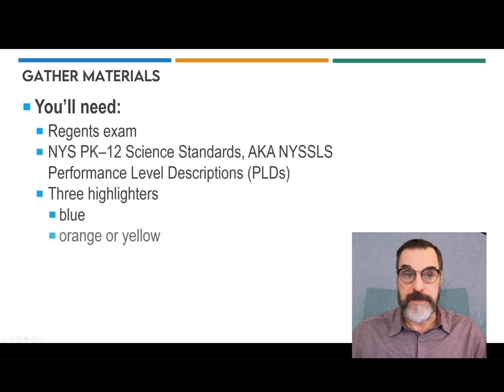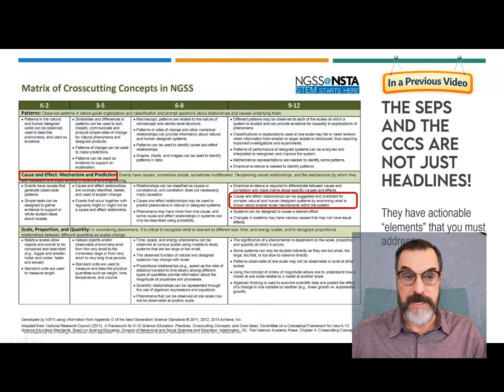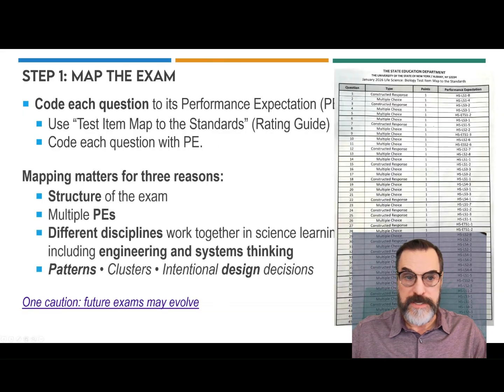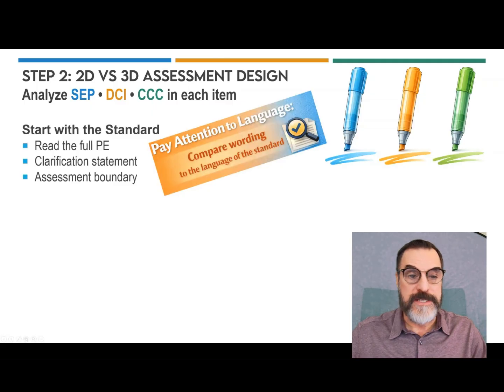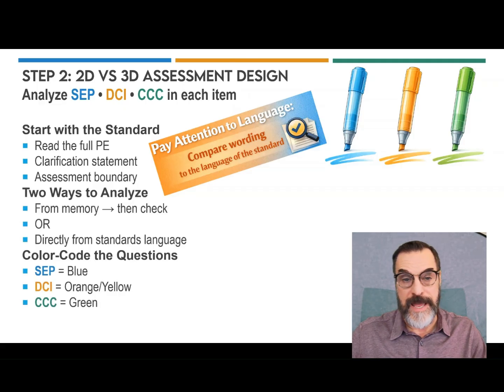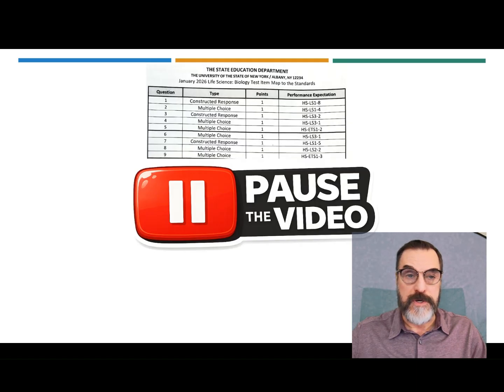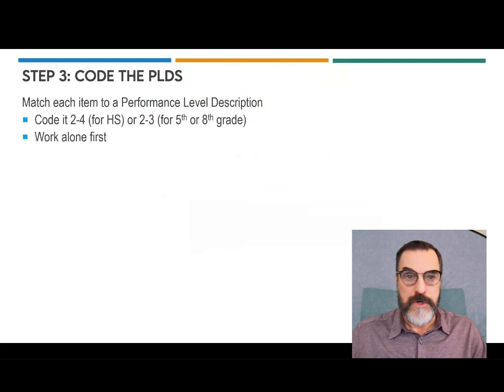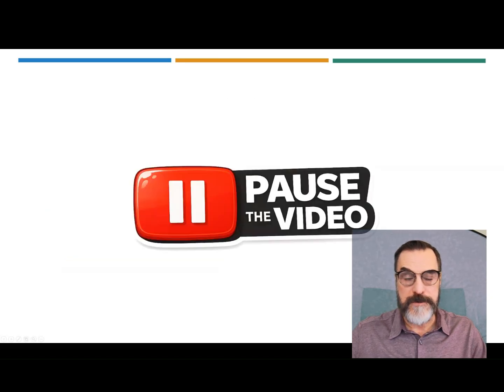SEI Special Edition: How to Think About Regents Questions (NGSS & NYSSLS Lens)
In this Special Edition video, I break down how to think about Regents assessments through the lens of three-dimensional science learning and the New York State Regents framework.

Many students and teachers approach Regents-style questions as recall tasks. However, well-designed science assessments are not written to trick students — they are designed to measure how students think scientifically using evidence, models, and reasoning aligned to standards.

In this video, I walk through:
• How assessment questions connect to the language of the standards
• Why cognitive load matters more than isolated verbs like Bloom’s or DOK
• How sensemaking and evidence-based reasoning drive performance
• What teachers and students should pay attention to when analyzing question wording

This is part of an ongoing series focused on NGSS and NYSSLS implementation, assessment literacy, and three-dimensional science instruction.

My goal is to make complex standards and assessments clearer for educators, instructional leaders, and students preparing for rigorous science exams.

Write in the comments what you want to learn about, and I will try to address your needs in future videos.

NGSS, NYSSLS, science assessment, curriculum design, and instructional leadership.